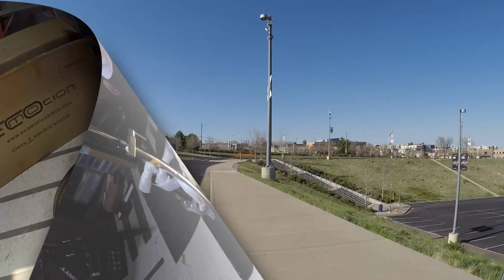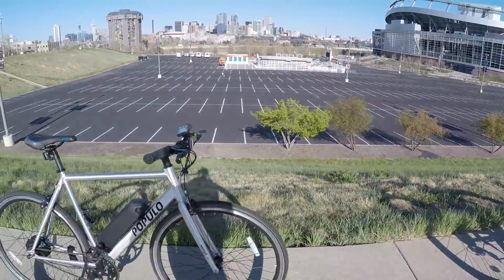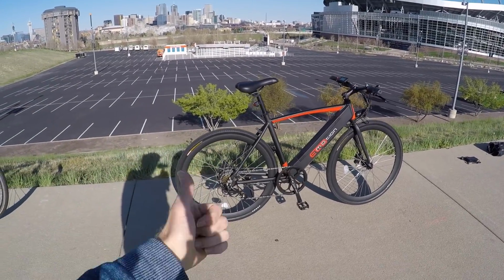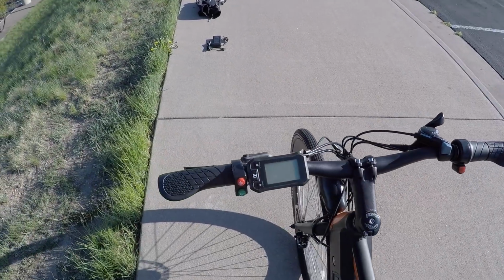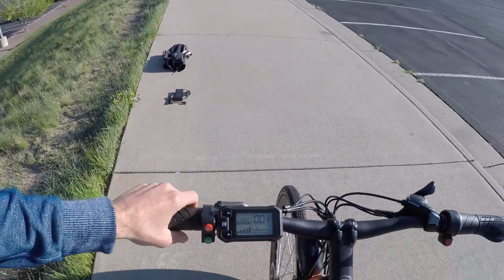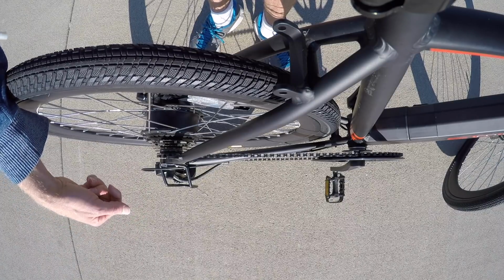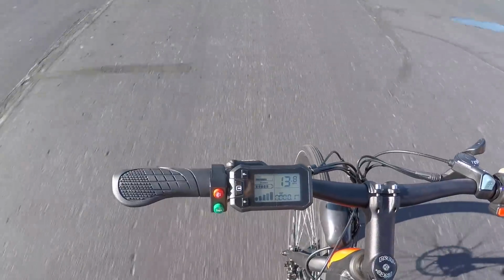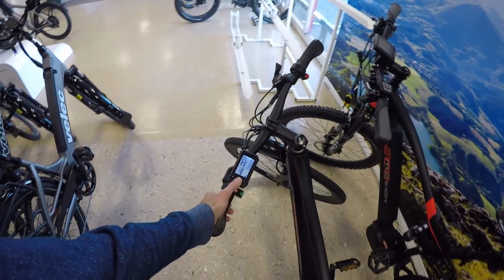EcoMotion Tour e-Road Review - $1.3k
The EcoMotion Tour e-Road is a lightweight road or city style electric bike with basic 7-speed drivetrain, sporty deep-dish rims, and hydraulic disc brakes with motor inhibitors on both levers. Great display panel with lots of extra diagnostic readouts, the twist-throttle can be disabled at any time, there's an independent button for the headlight and horn located near the left grip. The battery pack blends seamlessly into the frame and the paint job looks great, it's a good looking bike for such a reasonable price point and I like that they sell through shops as well as online. Basic 5-magnet cadence sensor doesn't pick up as quickly when you begin pedaling, the ride can feel hard when terrain gets bumpy because of the narrower tires and higher pressure rating.